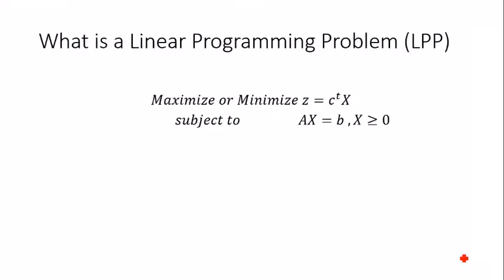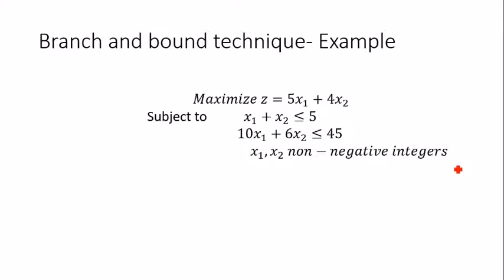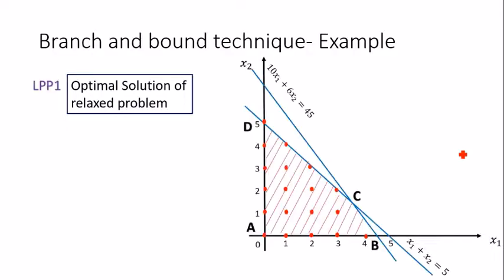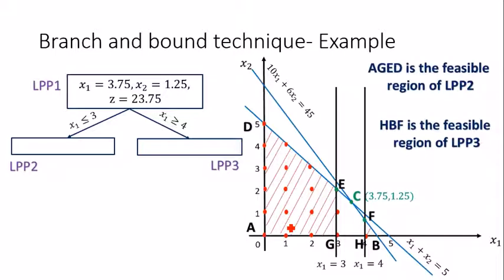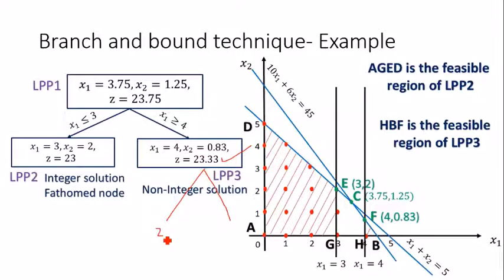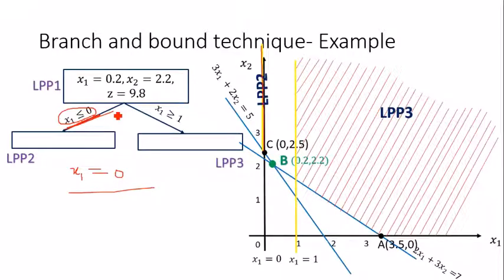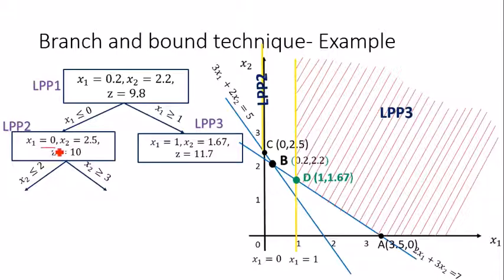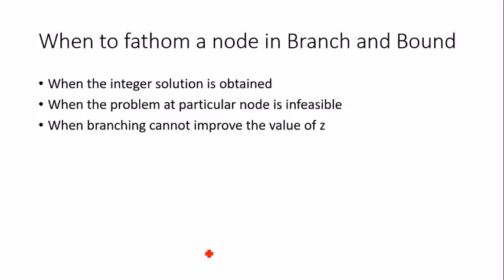Integer Linear Programming Problem- Branch and Bound technique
In this video lecture, let us understand how to solve an integer linear programming problem using branch and bound technique.